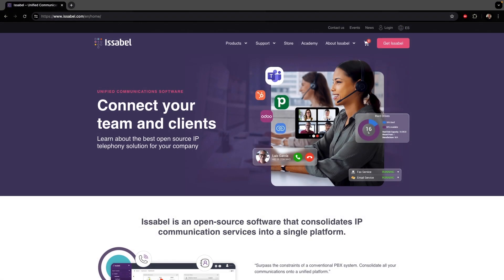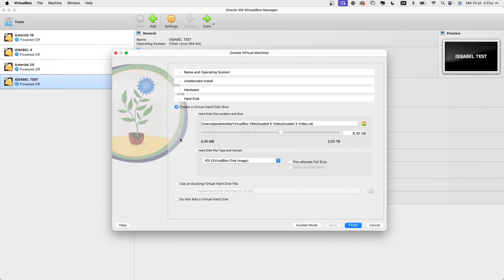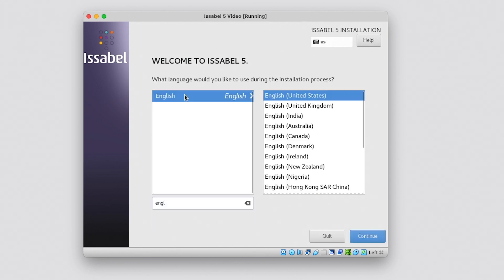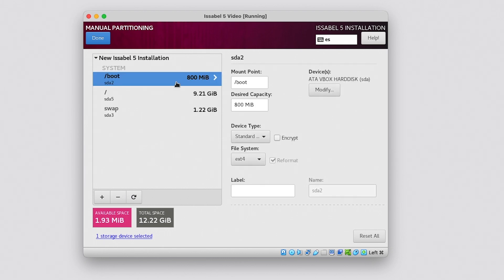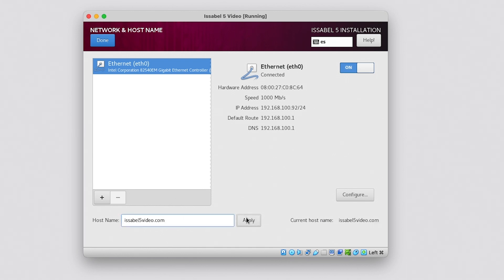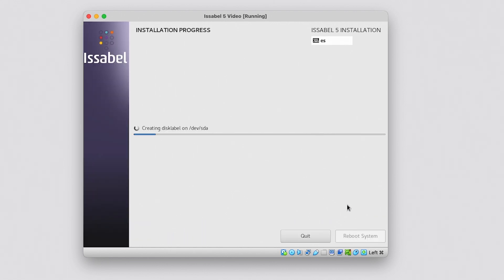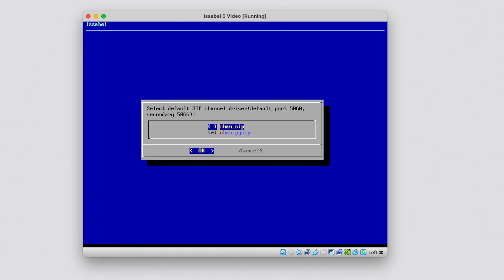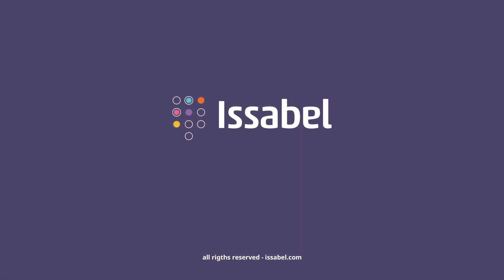Issabel 5 Installation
👋 Welcome to our comprehensive YouTube tutorial on installing Issabel 5 using VirtualBox! Whether you’re setting up a new communications system or exploring VoIP solutions, this video has got you covered. Join us as we dive into each crucial step of the Issabel 5 installation process, all from the comfort of your own virtual environment.

🖥️ What We Cover:

Setting Up VirtualBox - We start by creating a virtual machine, ensuring you have the perfect testing ground for Issabel 5.
Downloading and Configuring the ISO - Follow along as we download the Issabel ISO directly from the official site and set it up on your VM.
Installation Walkthrough - From disk configuration and network settings to selecting the right Asterisk version, we guide you through every detail.
Securing Your System - Learn how to set secure passwords for both MariaDB and the Issabel admin, and pick the best SIP driver for your needs.
🔍 This tutorial is designed for beginners and intermediate users alike, providing easy-to-follow instructions along with expert tips to ensure a smooth setup. By the end of this video, you’ll be well-prepared to manage and optimize your Issabel communications system.

👉 Why Issabel? Issabel offers a flexible and powerful platform for your VoIP and communications needs, integrating seamlessly with existing systems and allowing extensive customization.

Ready to transform your communication setup? Let’s get started!